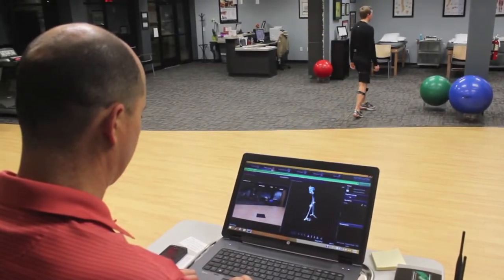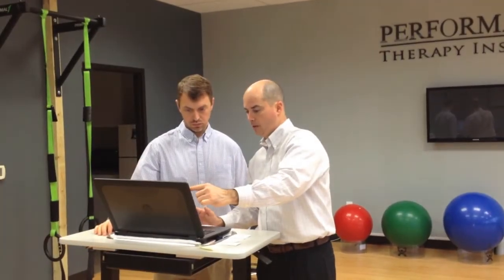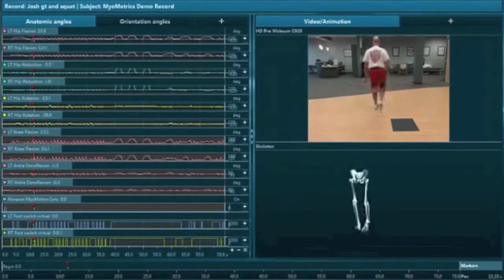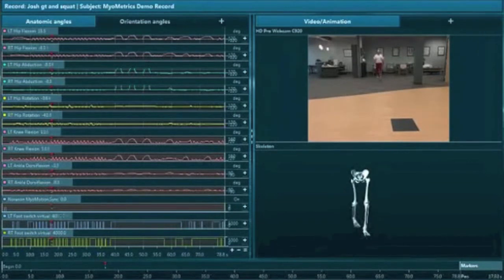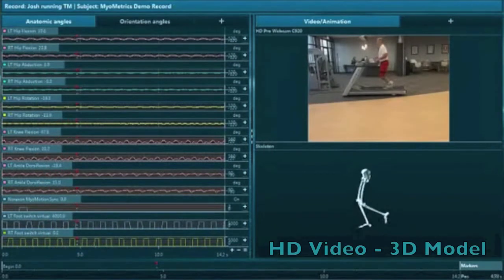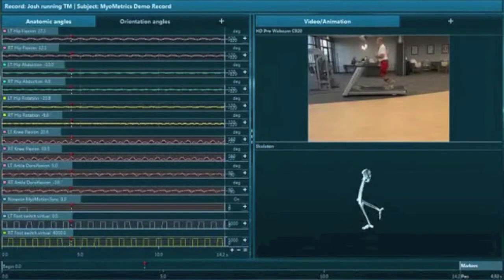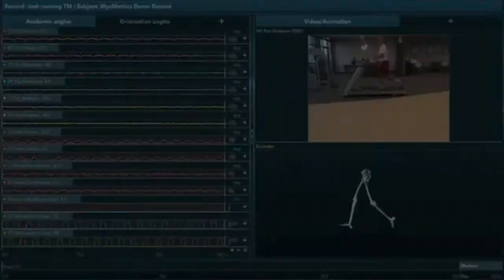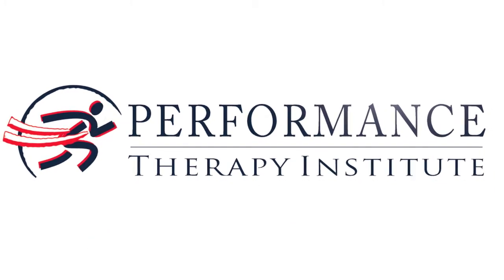PTI's MyoMOTION by NORAXON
Based in Nashville, Dr. Josh Colbert established Performance Therapy Institute to revolutionize the art of physical therapy. Based in traditional hands-on techniques coupled with highly innovative analysis tools, Dr. Colbert is changing the landscape of physical therapy and sports enhancement. In this video, he demonstrates - MyoMOTION - a combination of real time video with 3D modeling of a patient's actual movements. It's an incredible tool for evidence based diagnosis. Check it out!